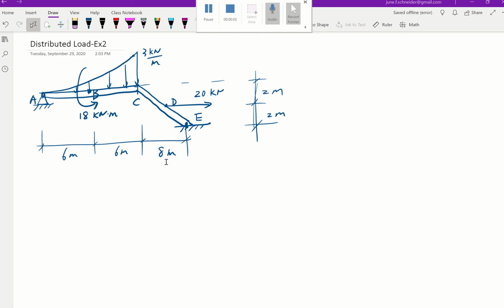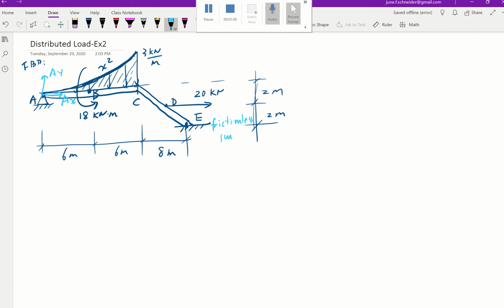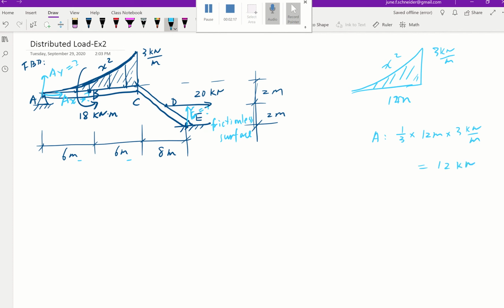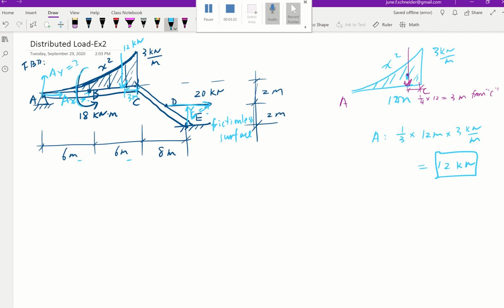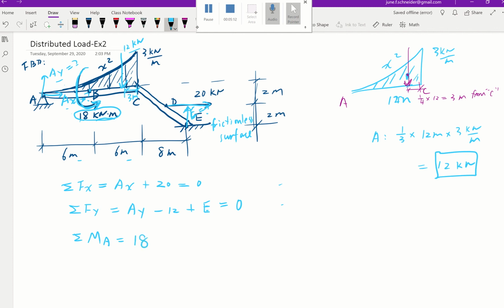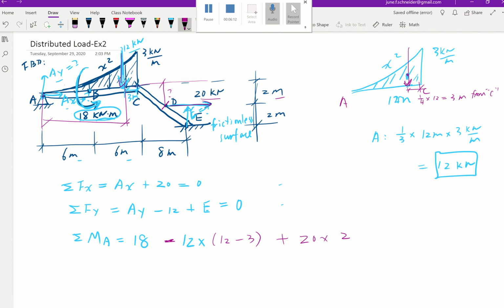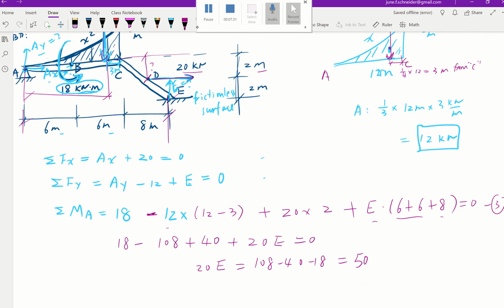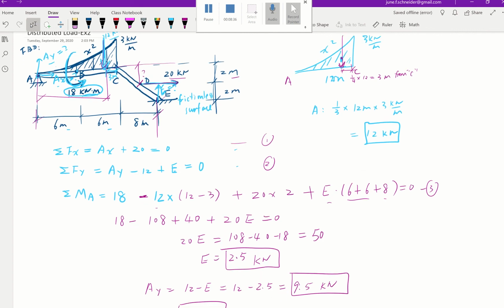Distributed Load: Ex2